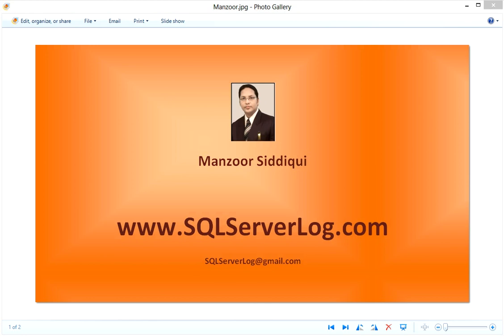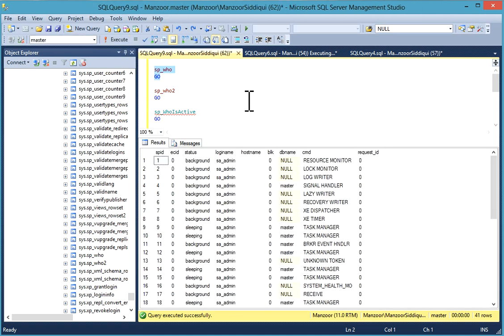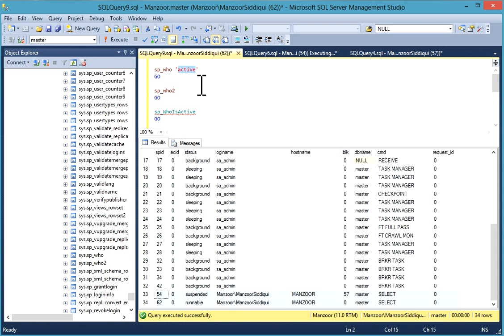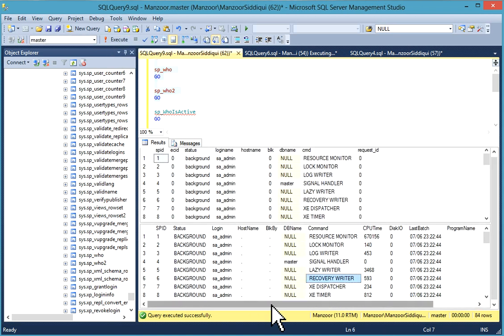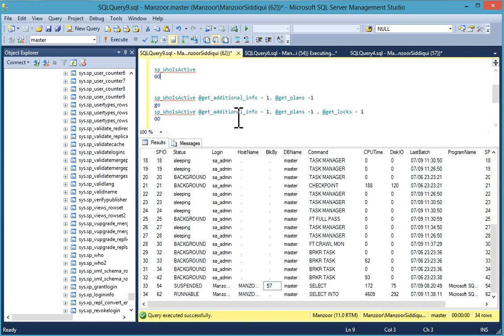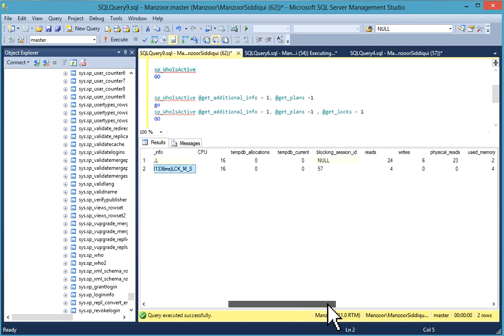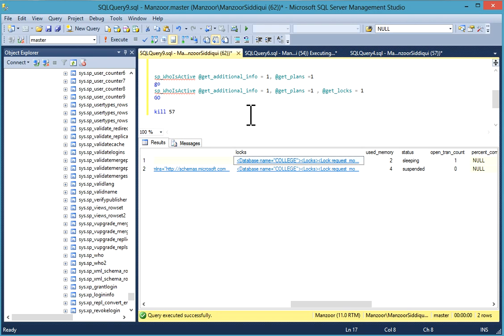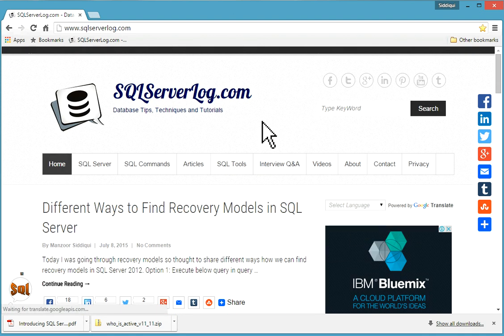Troubleshooting Database Slowness and Blocking with sp who, sp who2 and sp WhoIsActive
Description:
This video is about Troubleshooting Database Slowness and Blocking with sp_who, sp_who2 and sp_WhoIsActive [HD].